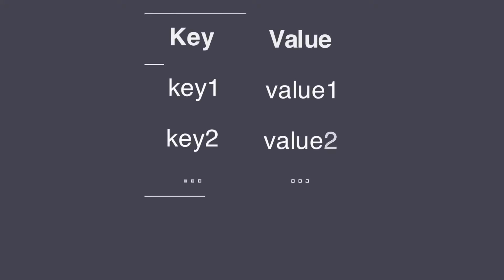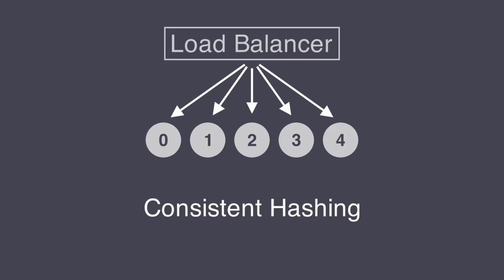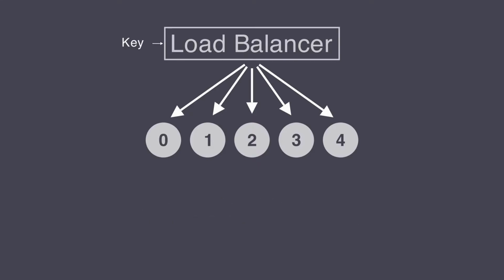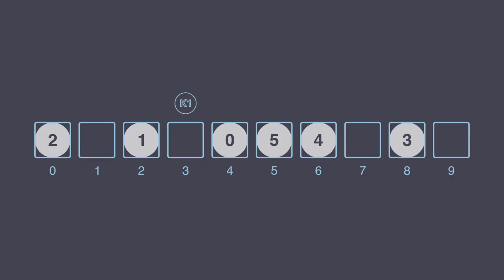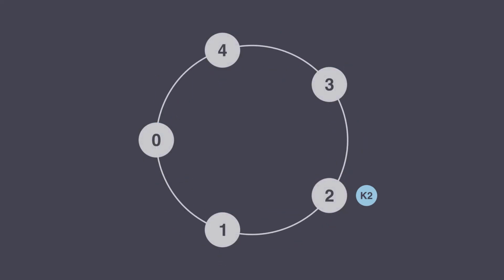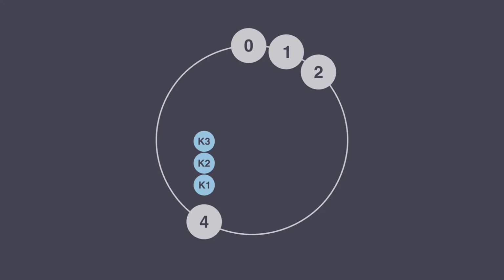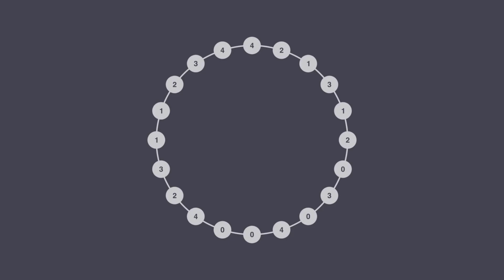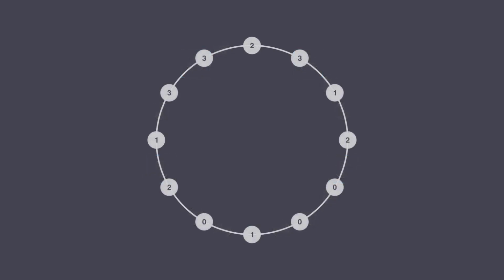Consistent Hashing basics explained simply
Consistent hashing is a distributed hashing scheme that can be used for load balancing, it enables us to distribute keys among nodes fairly and manage them even if the nodes goes down.